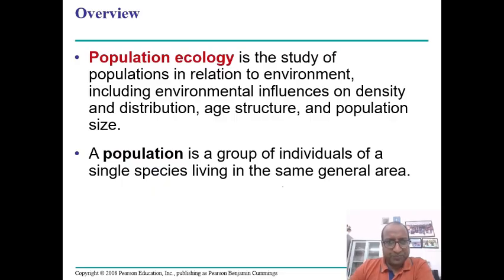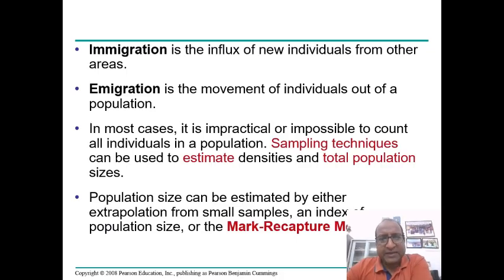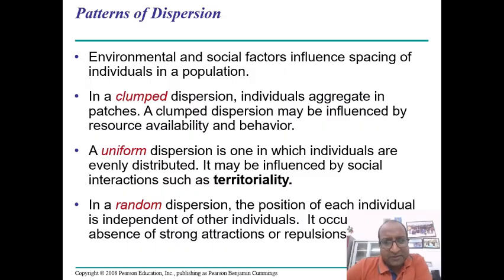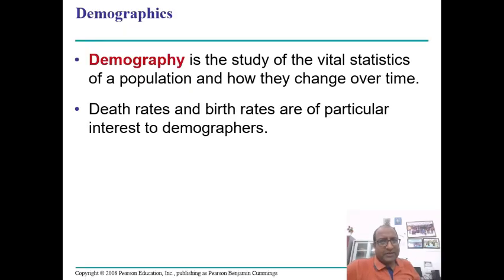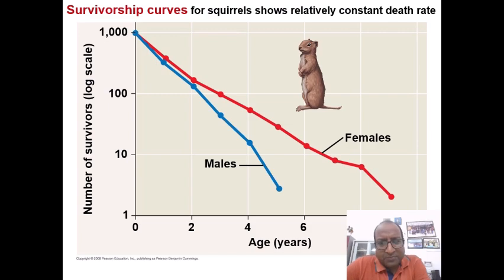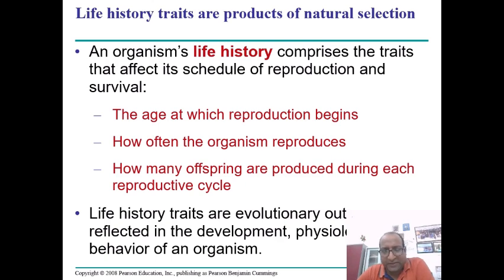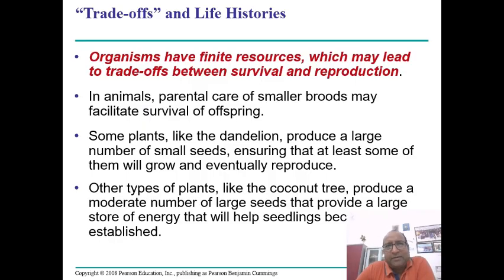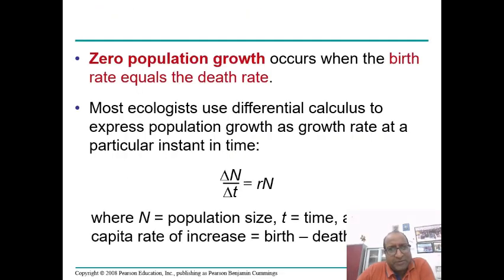population ecology part 1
Concepts of Population Ecology
Population Dynamics
Age Structure
Emigration
Immigration
Exponential Growth